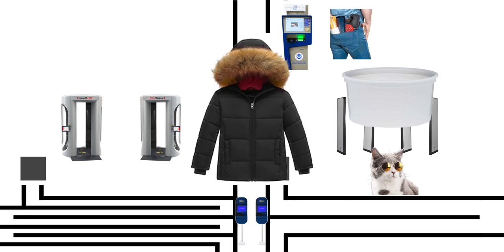Understanding TSA Precheck vs Global Entry vs Clear (In 5 Minutes)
Here's a video and diagram I made that explains the difference between all three program in the most simple way possible; while using cats, so anyone can understand the difference. Also I will explain using a walk through each procedure at the airport with each security service program and explaining why you would want to sign up for that program. Or you can skip to the summary or TL;DR at the end of the video; for a 10 second summary. Out of the three programs: TSA Precheck, Global Entry, and Clear which one should you choose or get? Does getting these programs make a difference or even worth it? Just to save time at the airport in one way or another.

Timeline
0:00 Start
0:20 Diagram
0:51 TSA
1:46 TSA Precheck
2:26 Clear
3:20 Global Entry
3:55 TL;DR
4:09 Amex Platinum